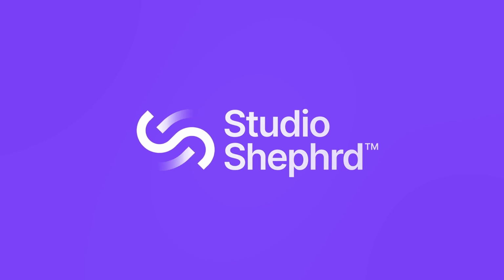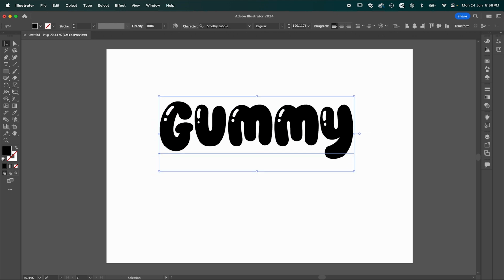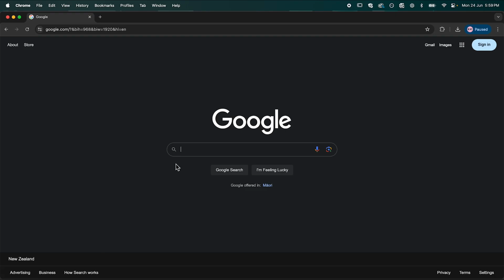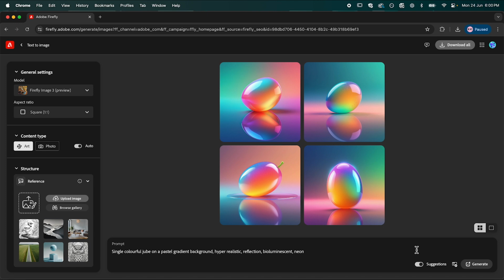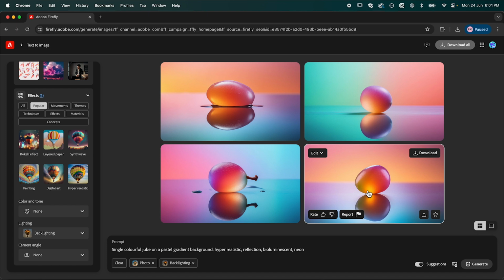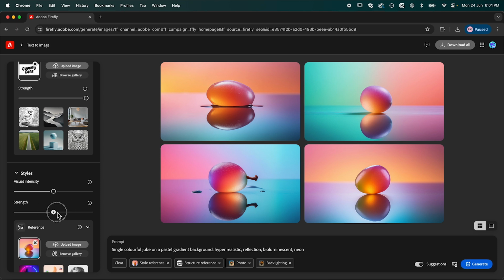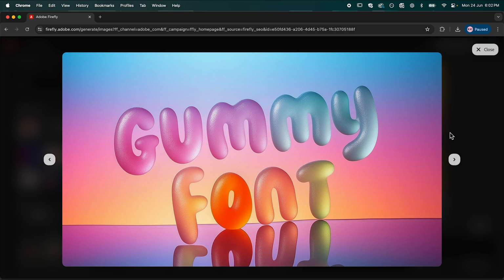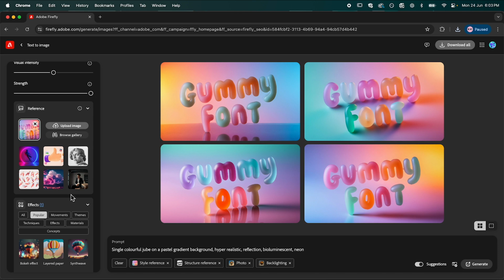3D Ai Text Effect | Adobe Firefly Prompts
— I'll show you how to create this fun gummy 3D text effect using NEW Ai tools in Adobe Firefly!

Prompt (copy +: Paste): Single colourful jube on a pastel gradient background, hyper realistic, reflection, bioluminescent, neon